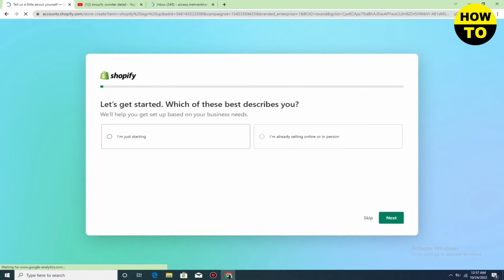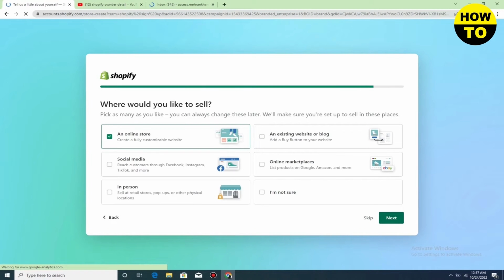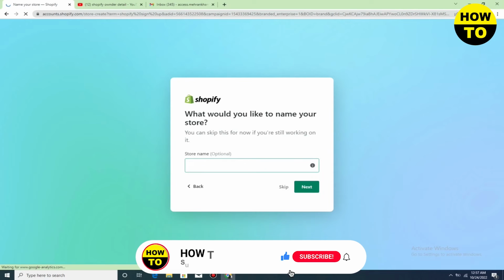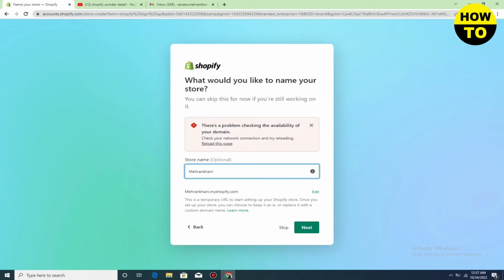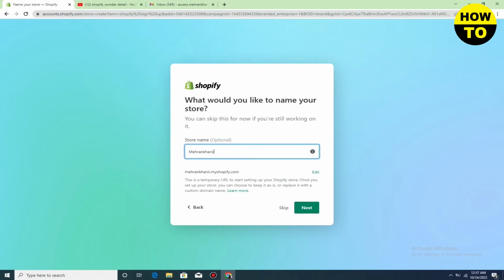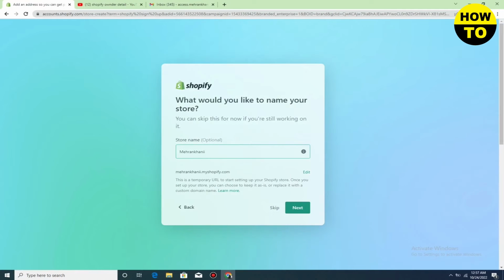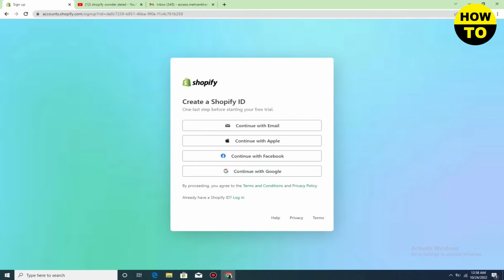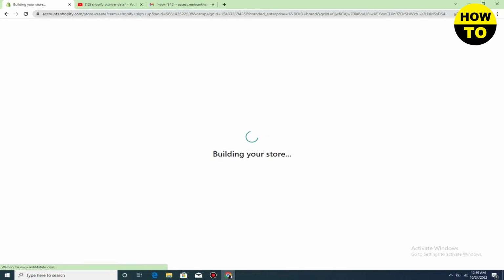How To Start My Shopify Store (2026)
Learn How To Start My Shopify Store. It is really easy to do and learn to do it in just a few minutes by following this super helpful tutorial to get a better understanding of everything.